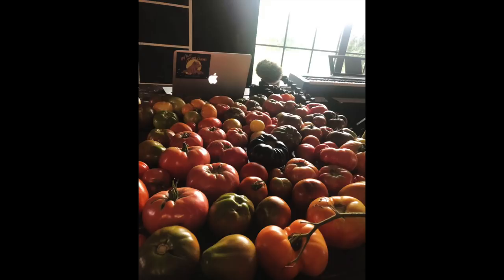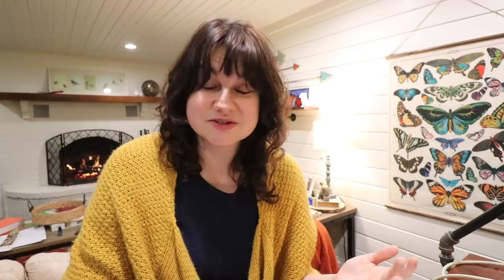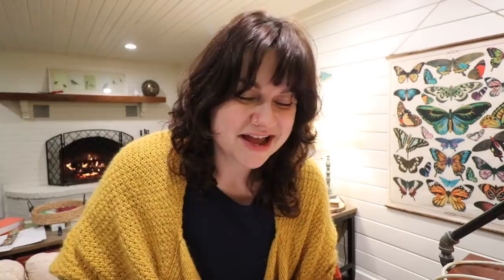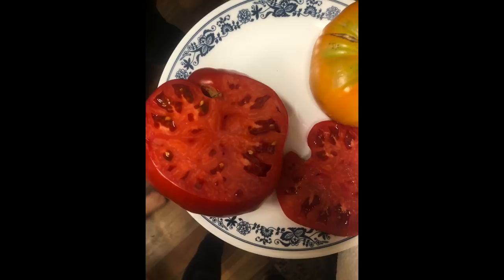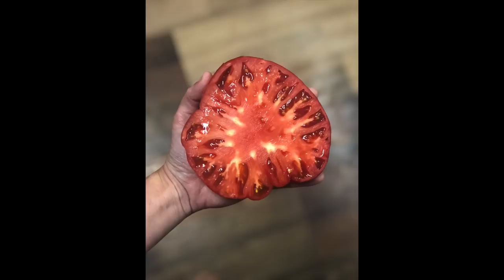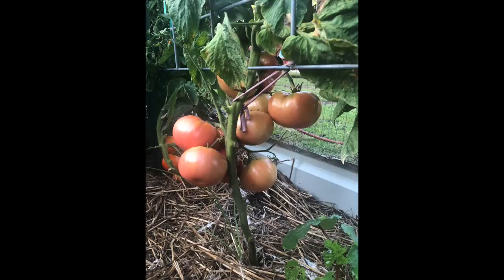My Top 10(ish) MUST GROW Tomato Varieties